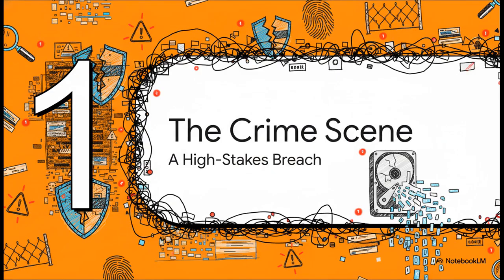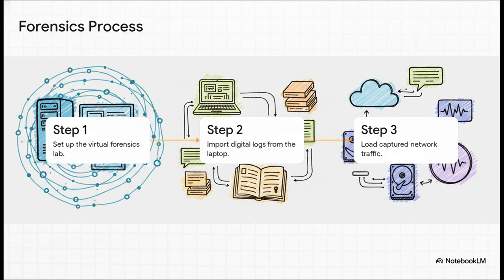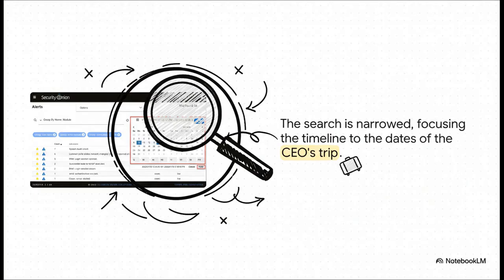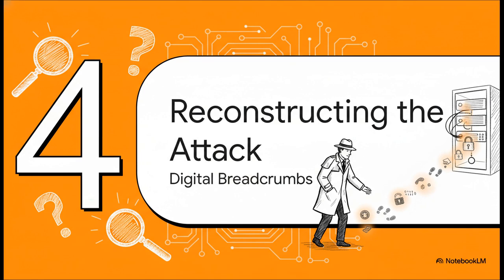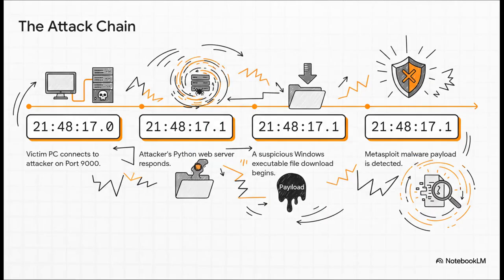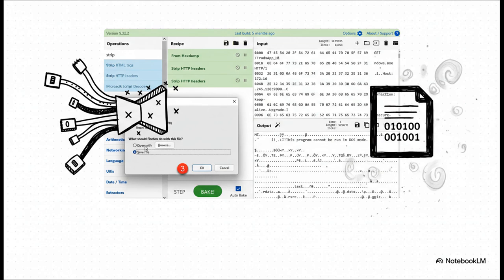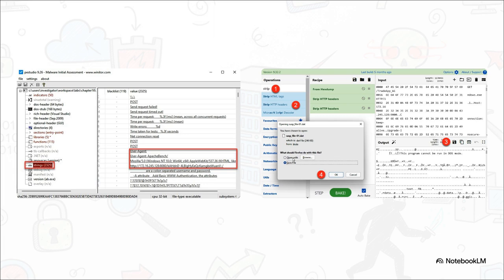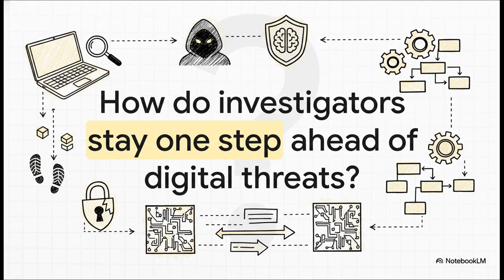IR16-The Digital Detective